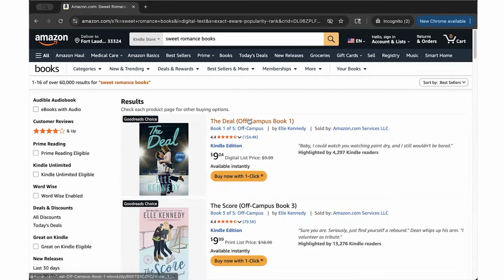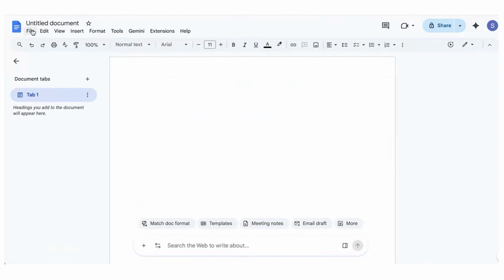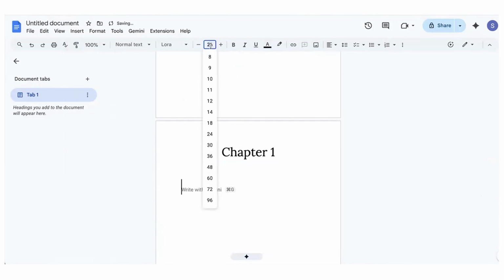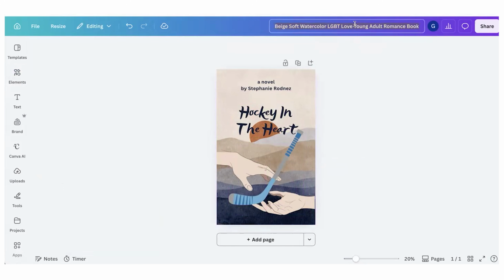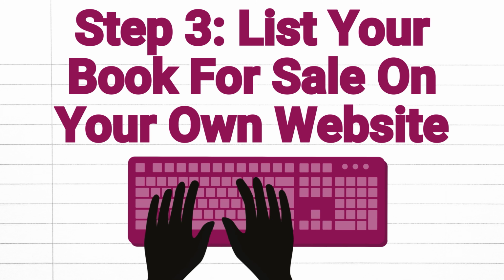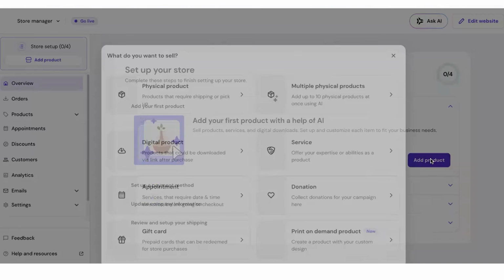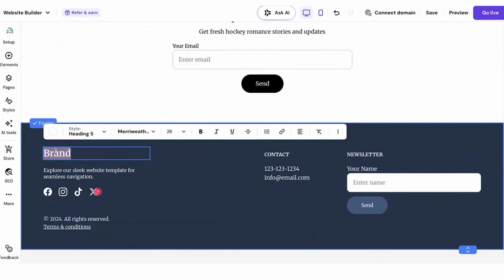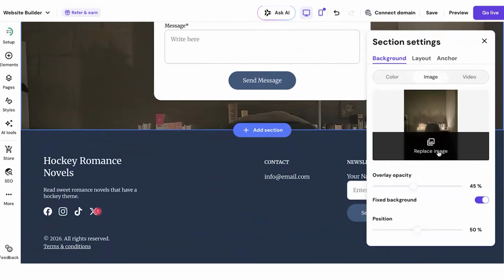you're going to make an eBook FAST (And Sell It Online) | WITHOUT USING AMAZON KDP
Want to learn how to make an ebook FAST WITHOUT using Amazon KDP? In this full tutorial, I'll show you how to do it. Grab my FREE 3-Day Start Your Book Business Workshop

QUICK LINKS
Join the Godlywood Girl Faith-Based Author School by filling out the application form here 👉🏾

Ready to learn how to make an ebook FAST? Well sis, in this video, I'll teach you how to create an eBook FAST without Amazon KDP, especially if you're looking to write a book and make money online. If you are a self-published author and you want to create passive income by making eBooks, in this video, I'll share my step by step strategy to get your eBook done FAST.

👉🏾 Watch my FREE "30-Day Strategy To Get Your Book DONE" Workshop here 👉🏾

Check out my video on how to create your business plan with a business model canvas

Check out my video on how to start a small business online as a female entrepreneur

Hi, I’m Stephanie Rodnez, CEO of Godlywood Girl and self-proclaimed Purposepologist, and I help women of Christ step into their God-given purpose as faith-based authors.

The mission of Godlywood Girl is to help women of Christ get unstuck, stop feeling frustrated, and start living their God-given purpose as Christian authors.

If you feel God calling you to write that book –

Then Godlywood Girl is here to serve you.

You see, I knew since the age of six that I was supposed to have my own business.

But by the time I was 25-years-old, I failed at my first business as a faith-based filmmaker, and the experience left me feeling stuck, depressed and completely hopeless at achieving my goals.

But a video by Dr. Eric Thomas (ET, where that book at?) woke my purpose back up. Through one YouTube video from ET Inspires, I realized that the power of social media could literally help someone get back to being who God purposed them to be.

And that’s how Godlywood Girl was born.

Through books, films, online courses, live bootcamps and digital media and entertainment, Godlywood Girl is here to help you birth your God-given purpose as a Christian entrepreneur.

Check out the Godlywood Girl YouTube Channel for resources to help you get started like my FREE Christian Business Toolkit and don’t forget to join the Godlywood Girl sisterhood by subscribing to the channel.

I’ll see you at Godlywood Girl!